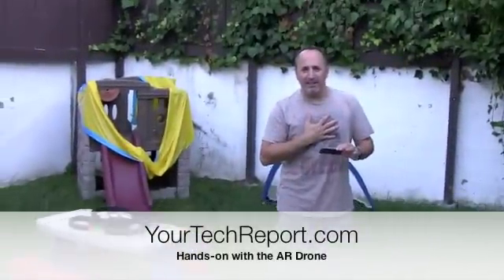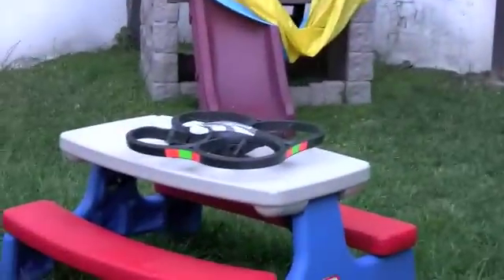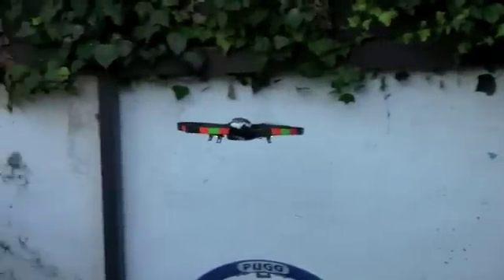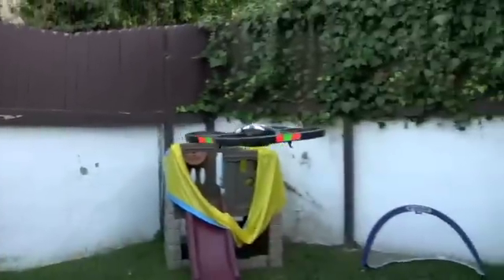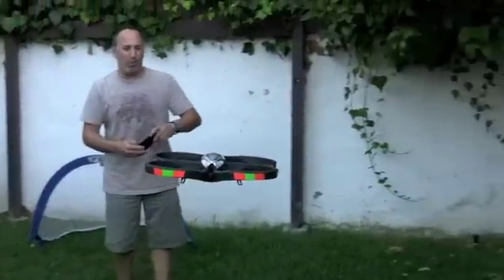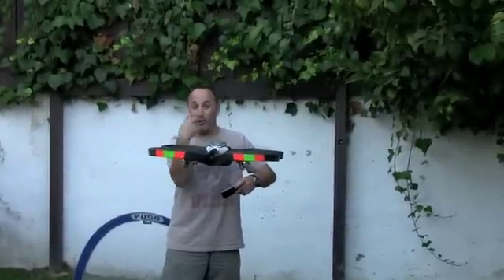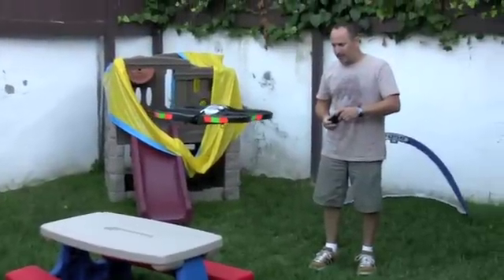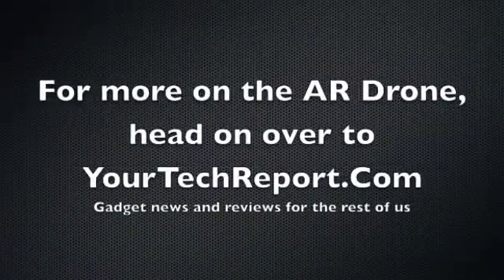YourTechReport.com: Hands-On Flight Demo of the Parrot AR Drone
take flight with Parrot's new AR Drone...the quadricopter you control with your iPhone, iPad or iPod Touch.